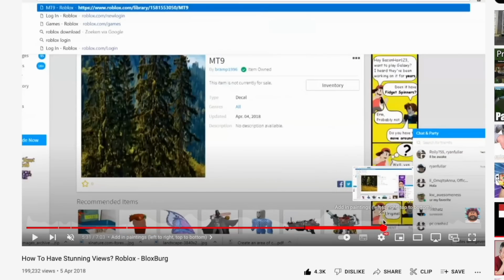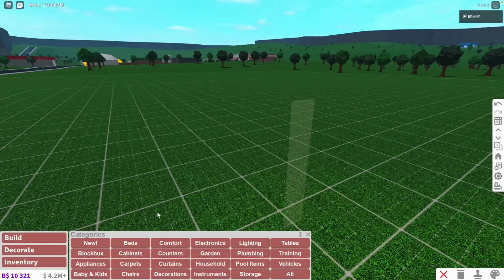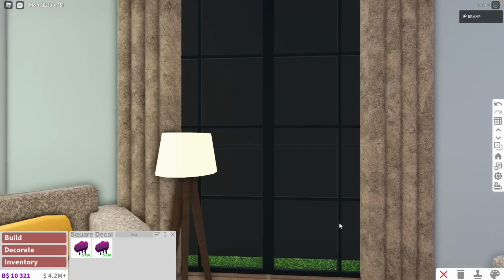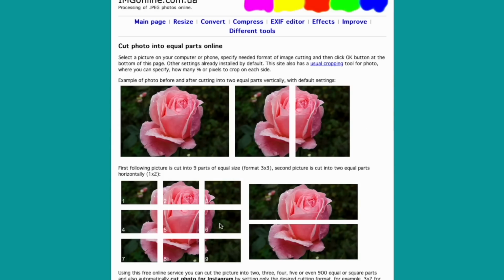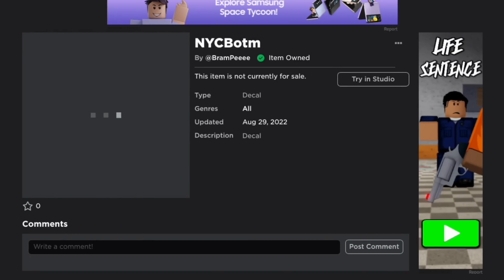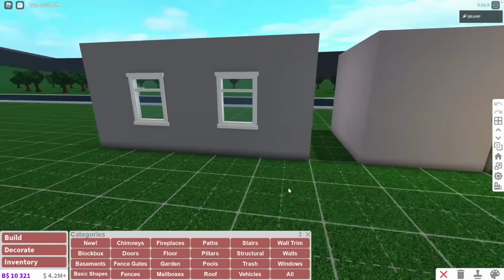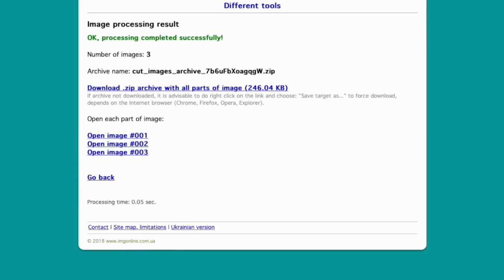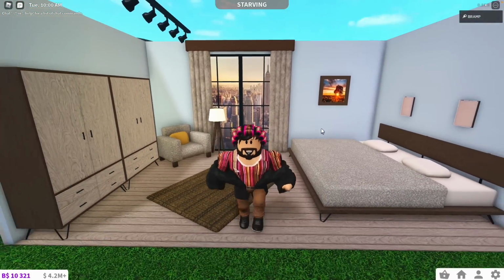Getting Custom Views In Bloxburg! (New Method)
Remember when you had to create boxes around your windows to add custom views? No more, here's how to do it now!

Using my Star Code gives me monitary benefits from Roblox. Using my Star Code gives me monitary benefits from Roblox.